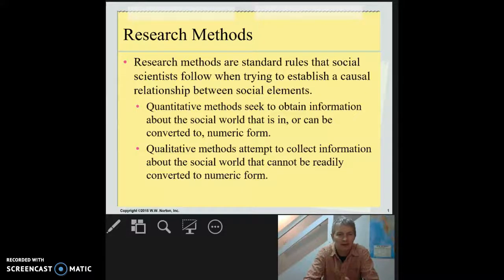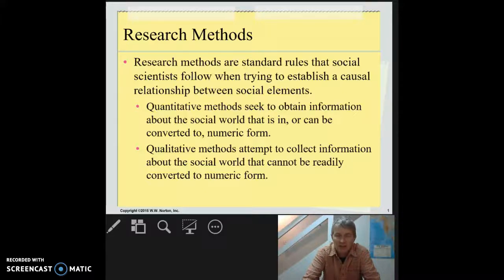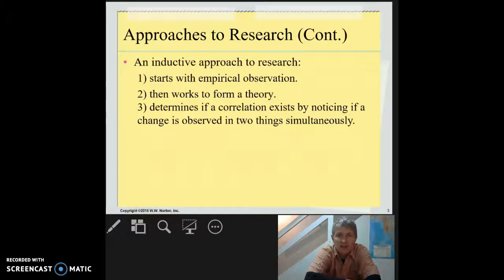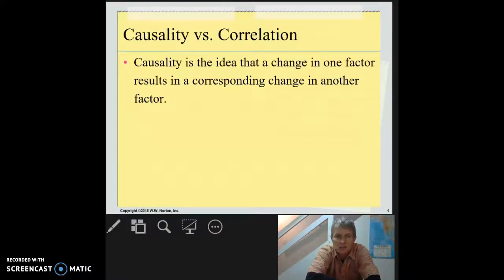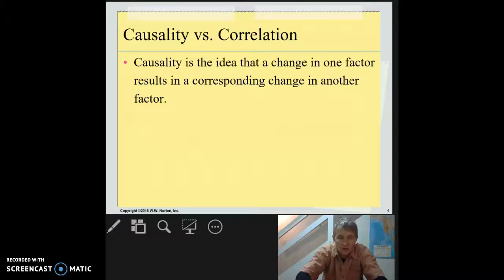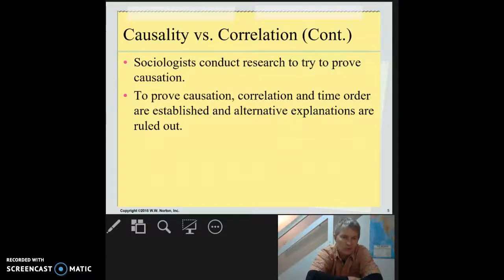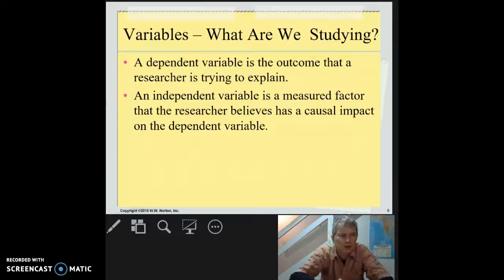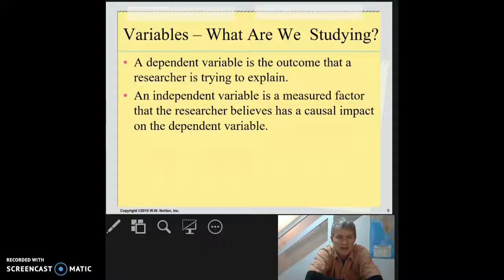Introduction to Sociology 1 Lecture 2.1 Methods